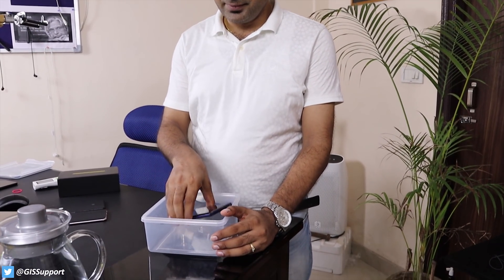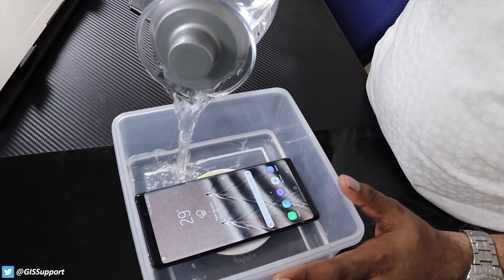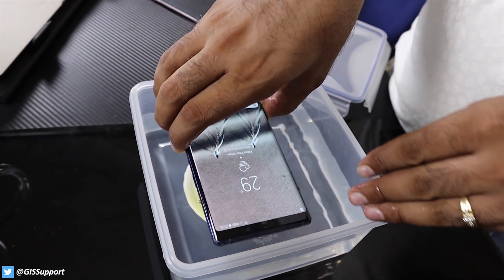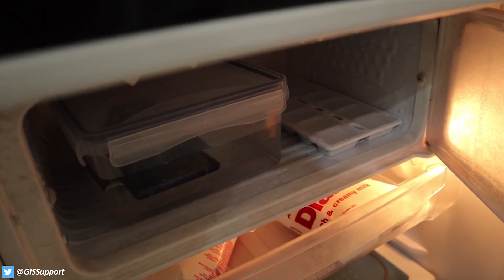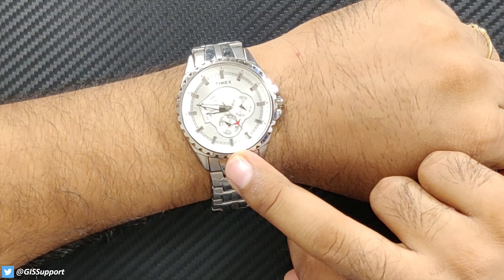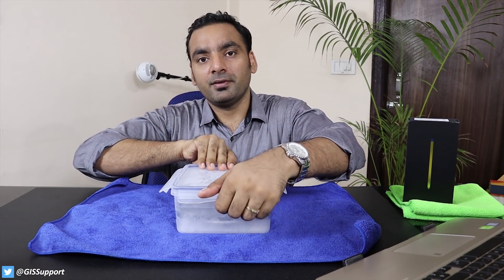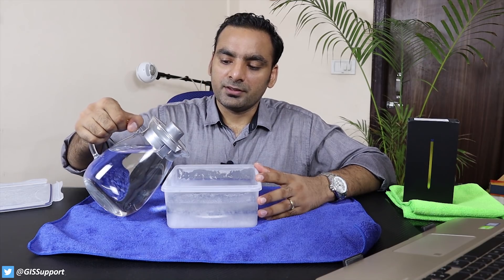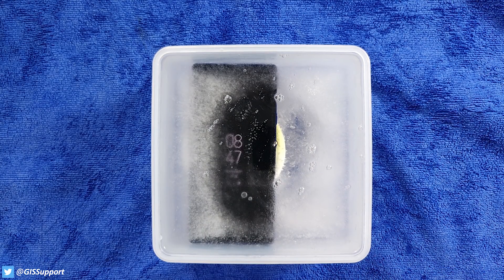Samsung Galaxy Note 9 , S Pen Water & Ice Freeze Test !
samsunggalaxynote9 galaxynote9 durabilitymark Samsung Galaxy Note is officially IP 68 rated. Means it can take most regular water damage. Is it going ti survive the Ice freeze test ? Lets find out.